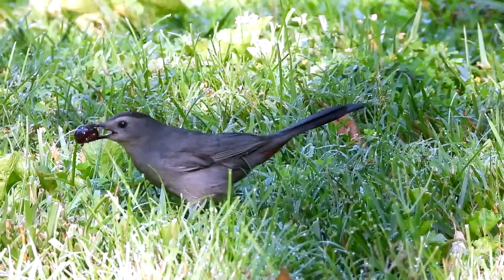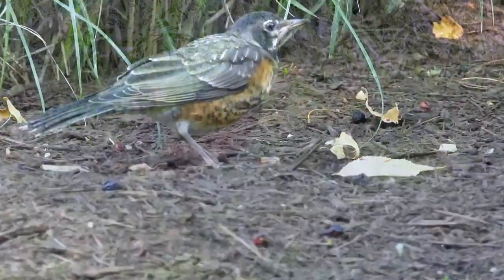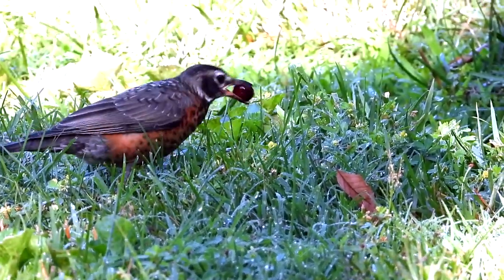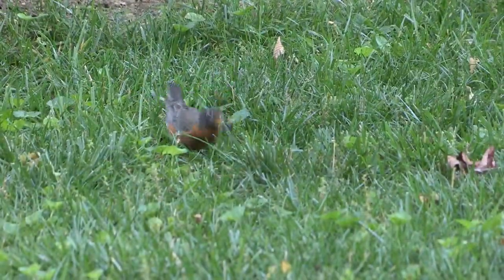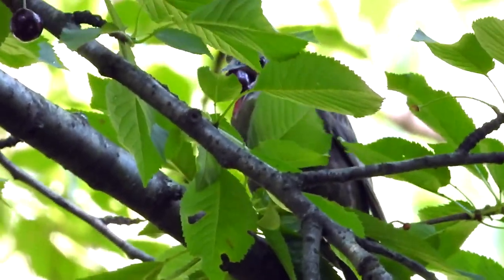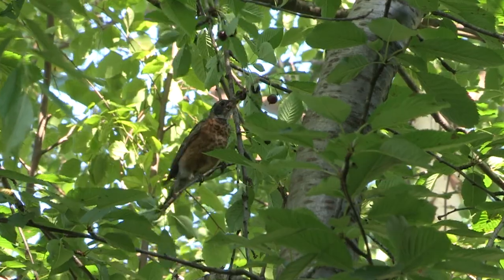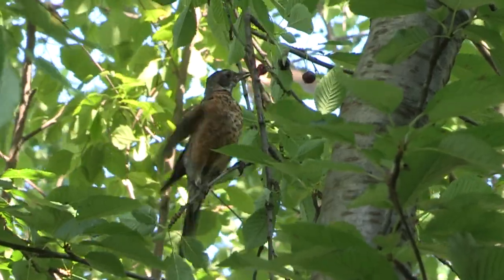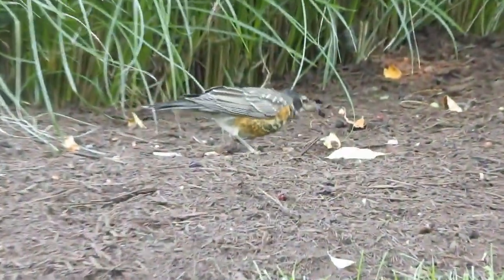Birds Eating Cherries: NARRATED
When birds eat cherries, they usually swallow them whole, pit and all. WHAT?! If you appreciate the movie, please click 'like'. (Filmed in Ferguson, MO)